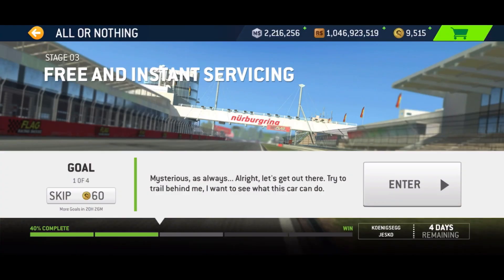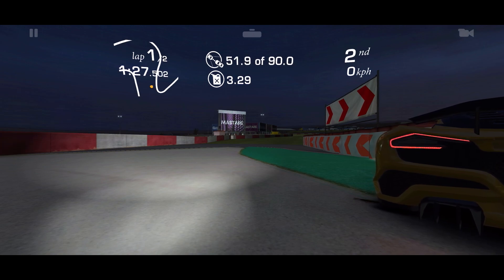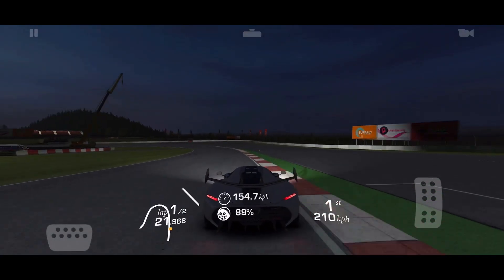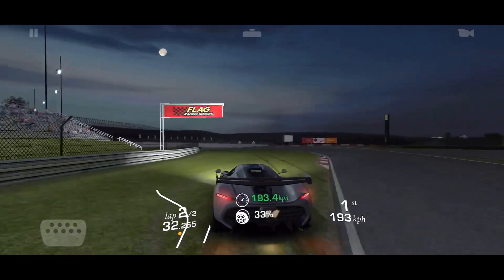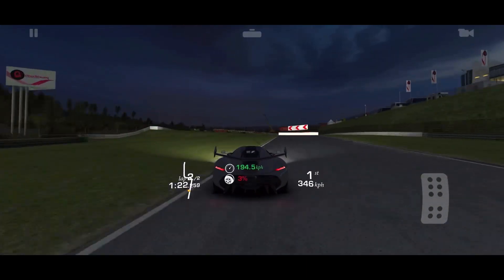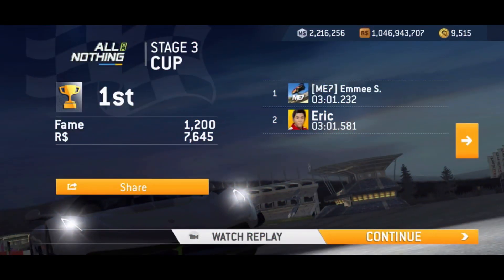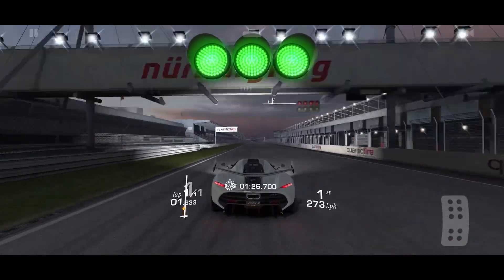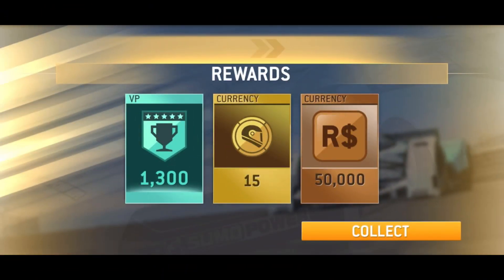All or Nothing - Koenigsegg Jesko - Stage 3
All races from the “All or Nothing” event in Real Racing 3. My control settings are Tilt B, all assists off and sensitivity on 2. Timestamp links:
Race 1 0:00
Race 2 2:35
Race 3 6:00
Race 4 9:17